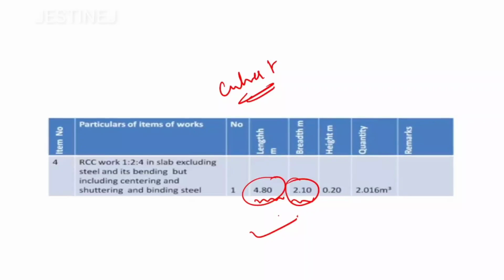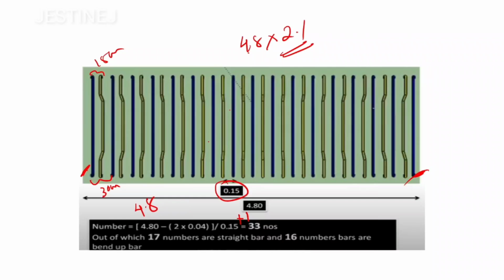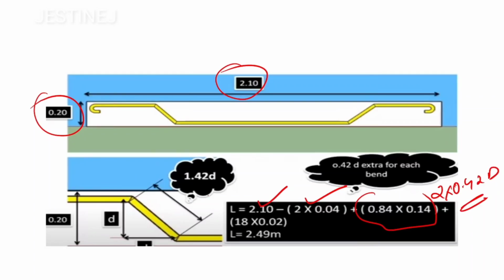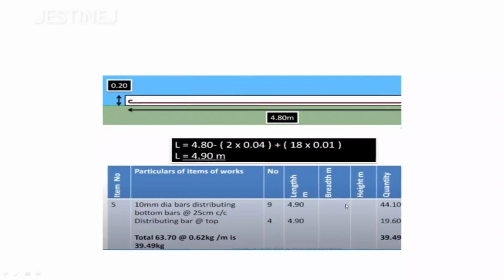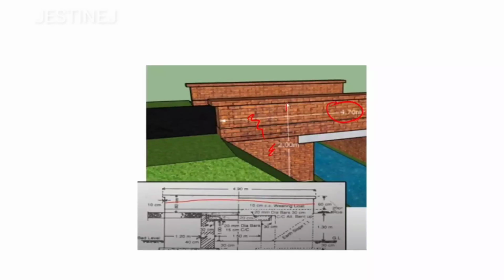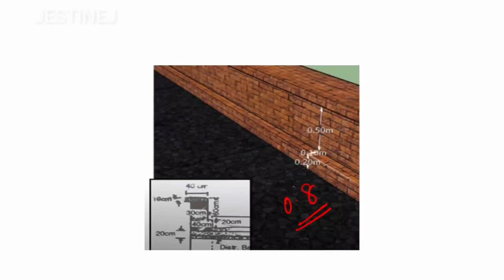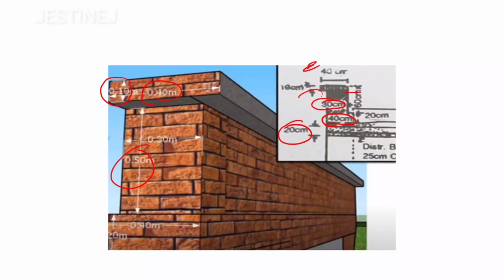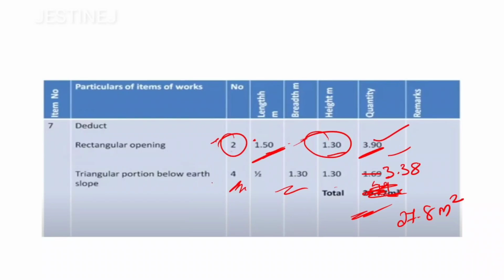ESTIMATION OF CULVERT| PART 2 | QSV